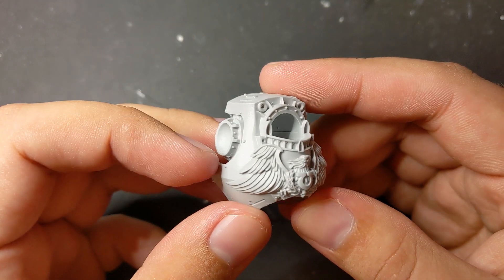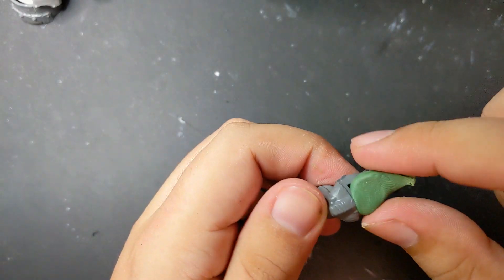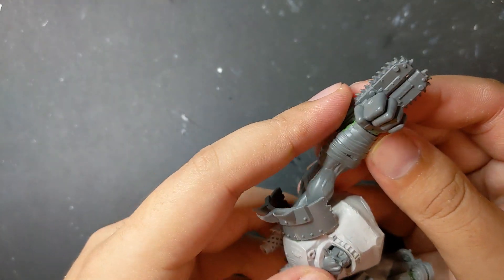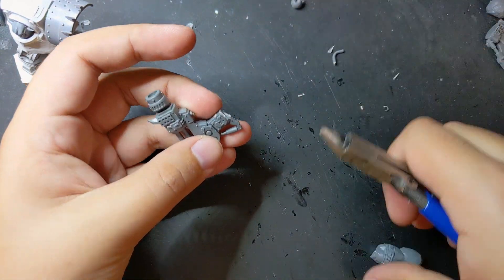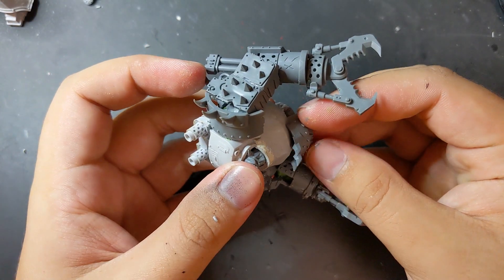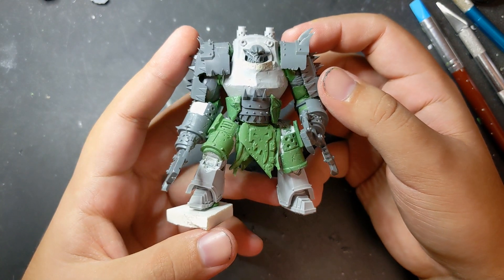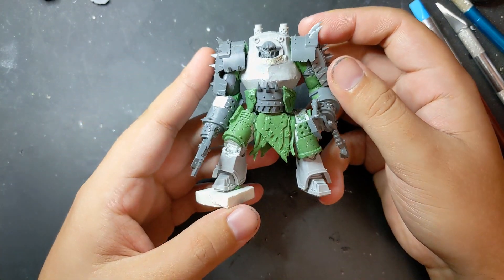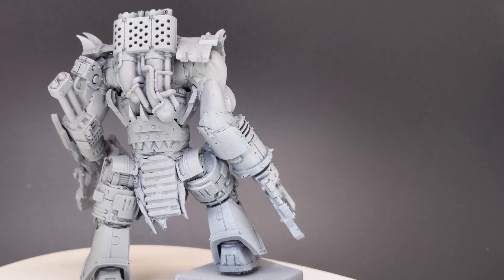Contemptor Warboss (Dreadnought Conversion)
Here's my conversion of a Contemptor Dreadnought to Ork warboss. Special thanks to Only Death here on youtube or gifting me the contemptor.